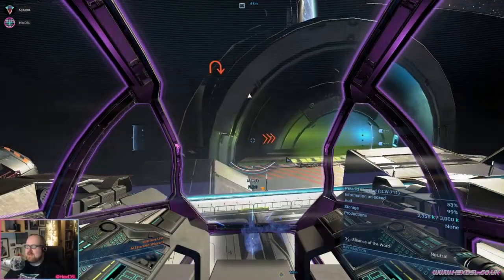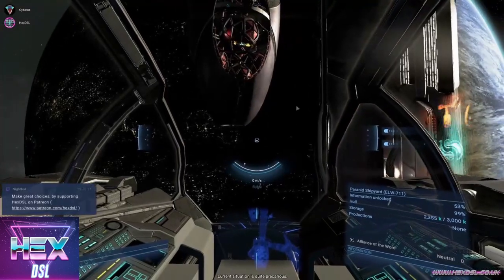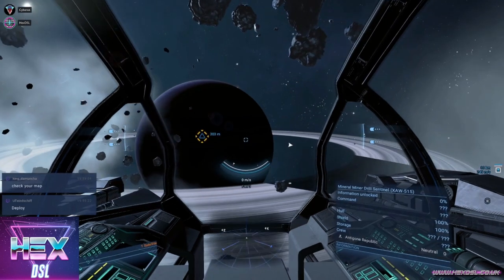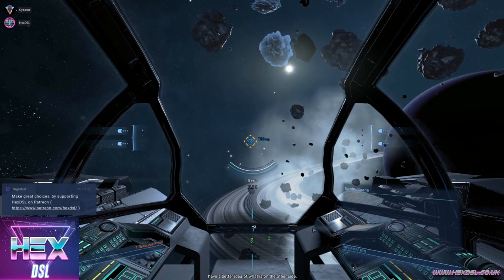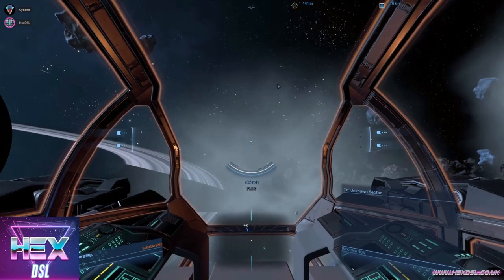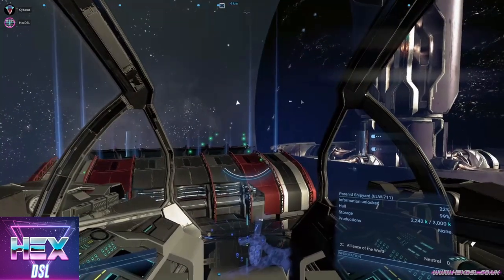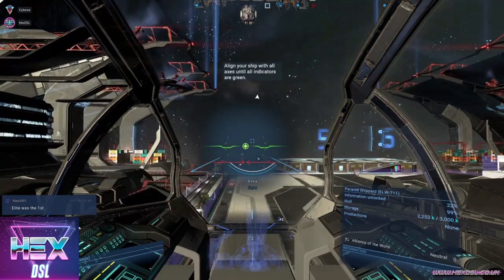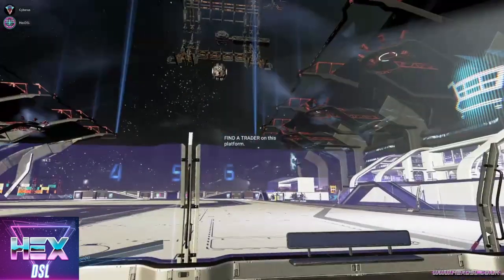X4: Foundations - Space ships are cool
Yeah, the sound in this one is a little 'meh'
The reason for this is that i tried to record louder to address all the people who complain that im too quit. but then it just sounds like im shouting at you. figured i would upload it as its not terrible. im wondering if it will actually sound better once youtube has done its things to the video. anyway. sorry, I tried!

System Specs:
OS: Arch
DE: DWM
CPU: I7 3770
RAM: 16GB (Corsair, 1600)
GFX: NVIDIA GTX 970 (NVIDIA Drivers)